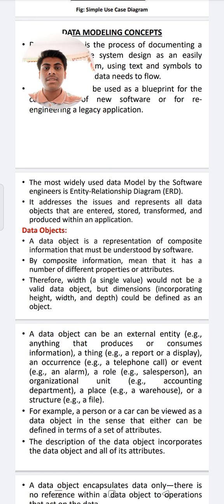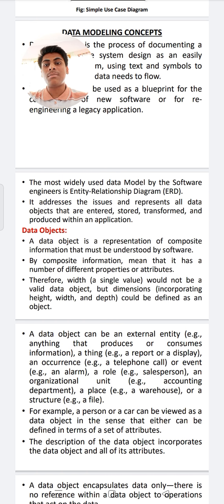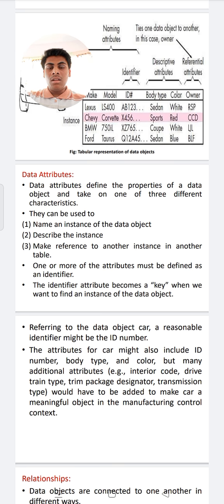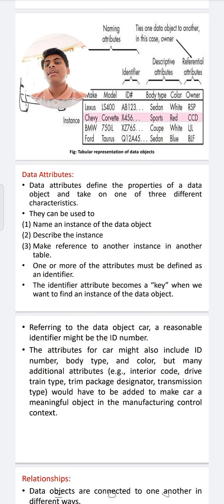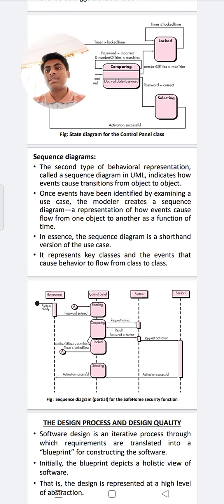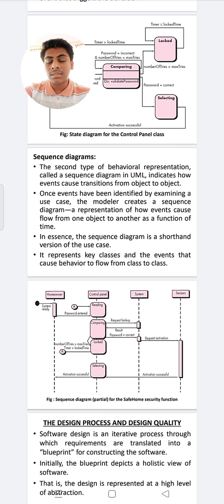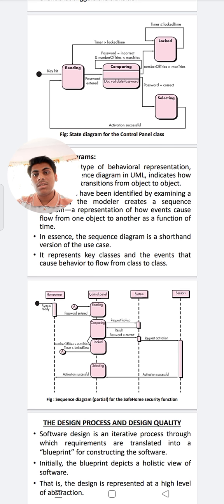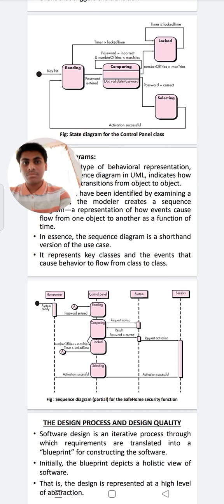Brief Explanation About Datamodeling Concepts in SE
SE  concept in CSE